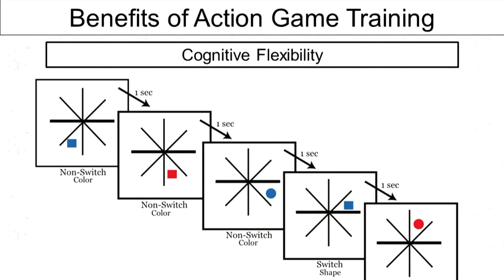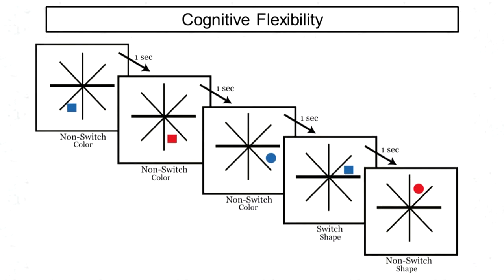The Effects of Action Video Game Play on Multitasking Abilities